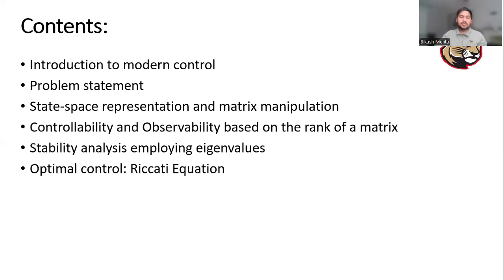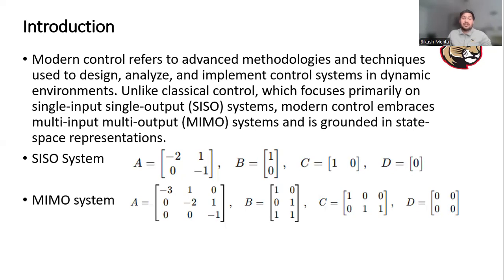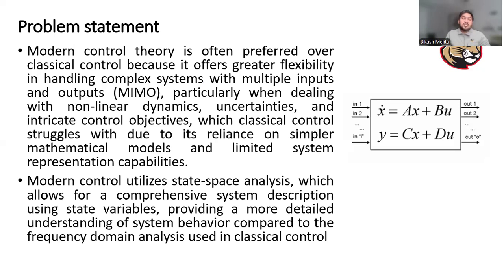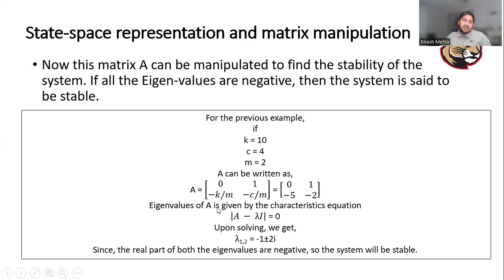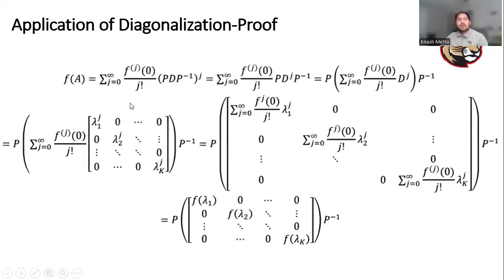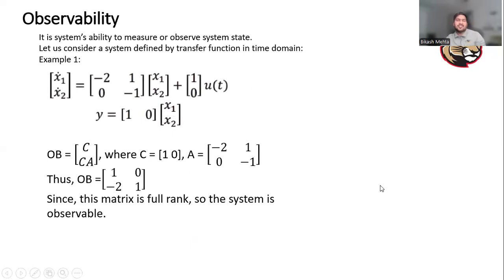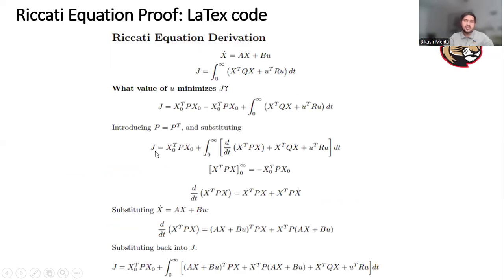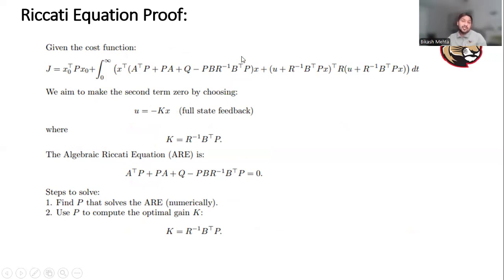Bikash Oral ppt on Application of Linear Algebra in Modern Control